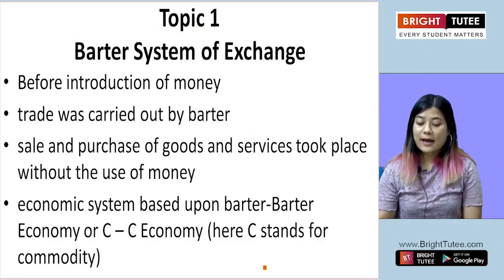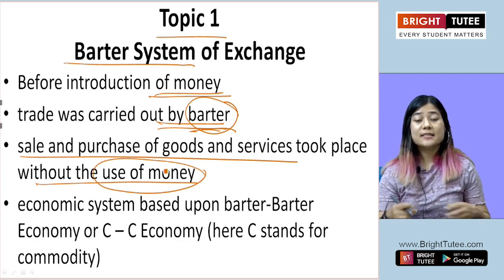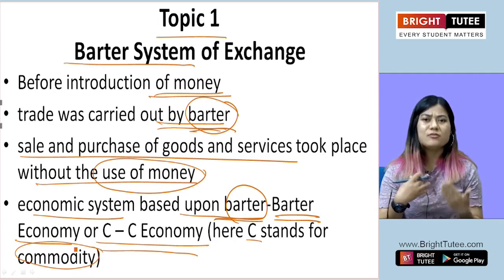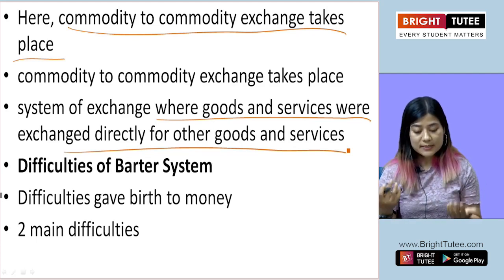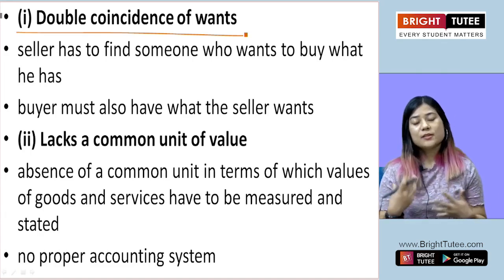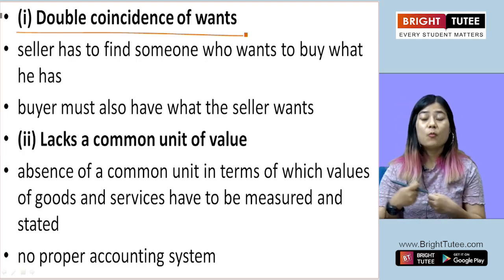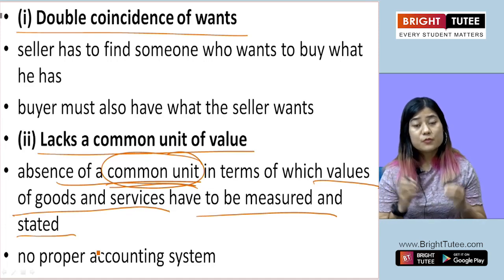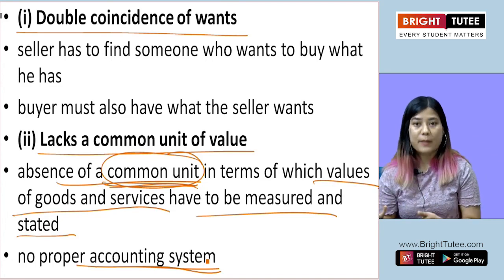1 2 Topic– 1 Introduction, Barter System Part 2